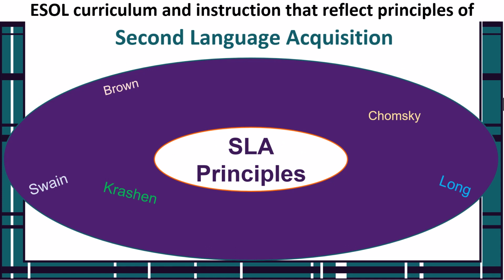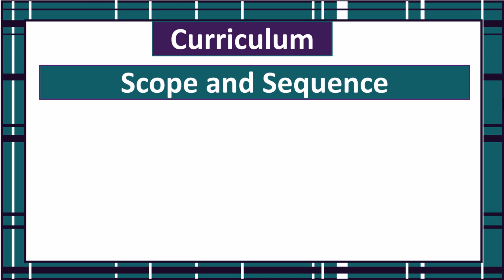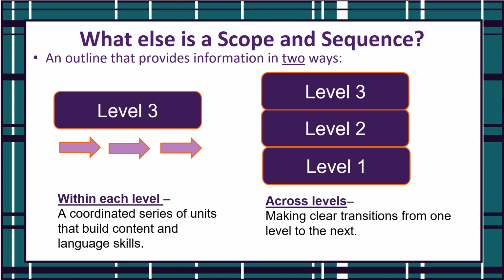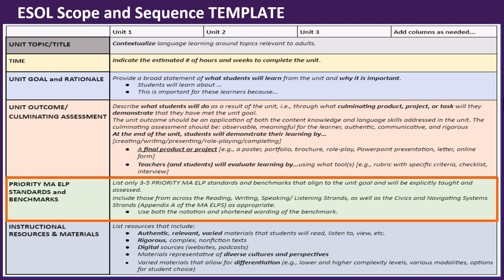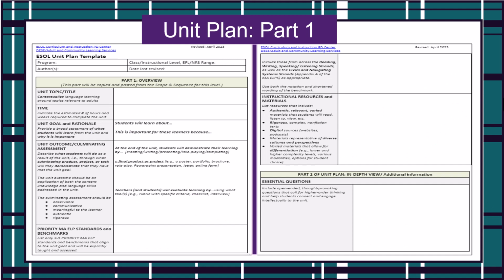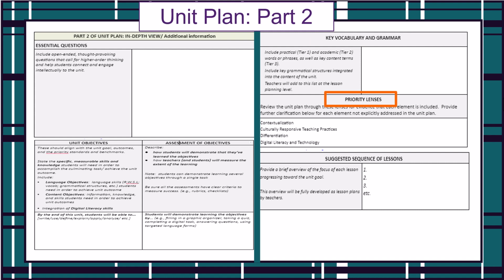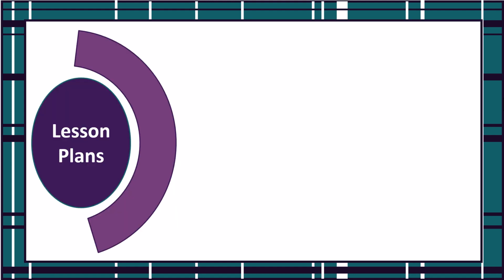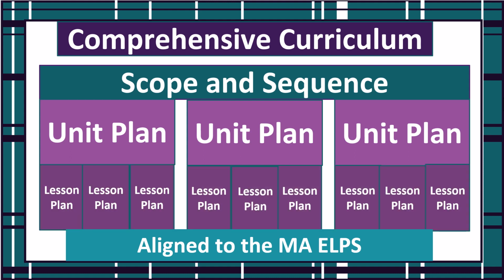Components of an ESOL Curriculum